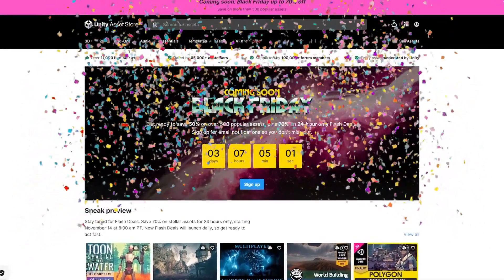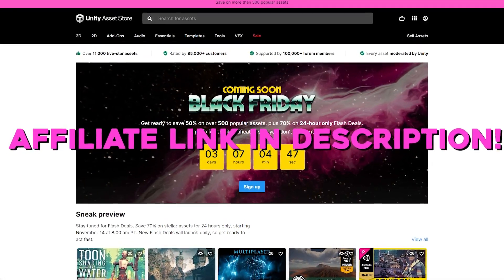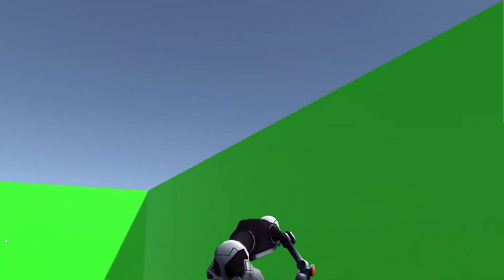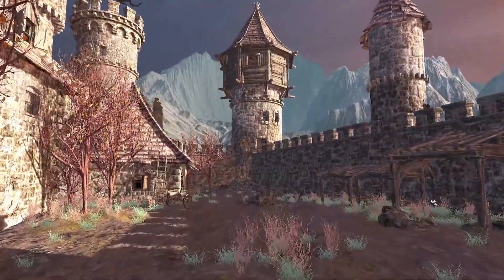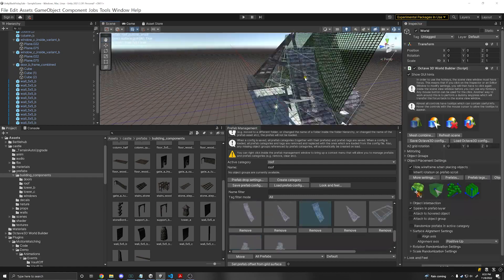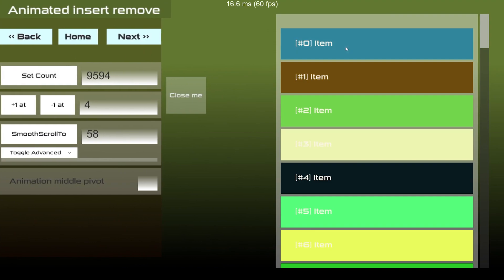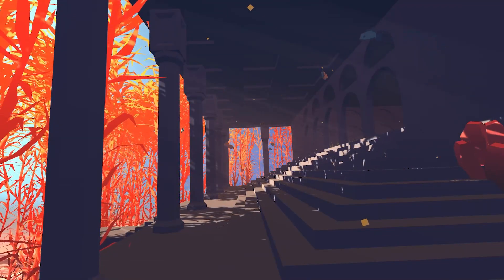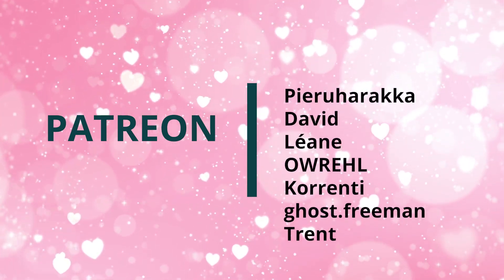I Found The BEST Unity BLACK FRIDAY Sales, So You Don't Have To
📥 Get the Assets 📥
ᐅMotion Matching for Unity

Motion Matching Importing Errors Fix:
-Make sure to read the documentation carefully for importing
-Add "com.unity.jobs": "0.70.0-preview.7" to the manifest.json file under Packages folder
-You can remove the Unity Collections package it is not needed
-Import the Cinemachine package through the package manager
- If you get an error about the GraphVisualizer and you are not using it, click the error and comment out that line in the script.

►⏱️ Timestamps ⏱️
0:00 Intro
1:51 Motion Matching for Unity
3:16 Pro Radar Builder
3:57 The Big Castle Kit
4:47 Octave3D
6:00 File Browser Pro
6:38 Optimized Scroll View Adapter
7:49 Thalassophobia: Stylized Oceans
9:15 Outro

❯❯❯ My Links ❮❮❮
🎵 Music 🎵
Ambient Gold